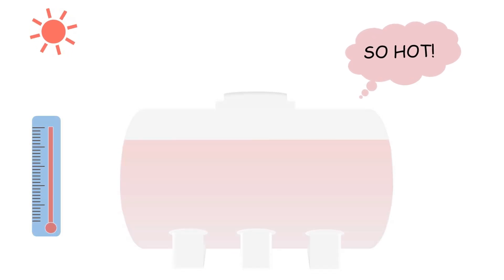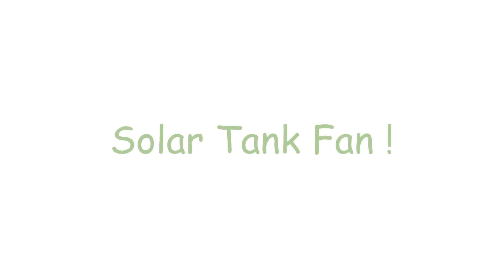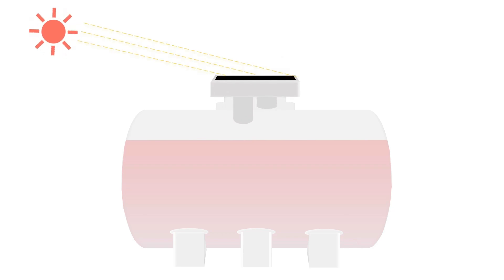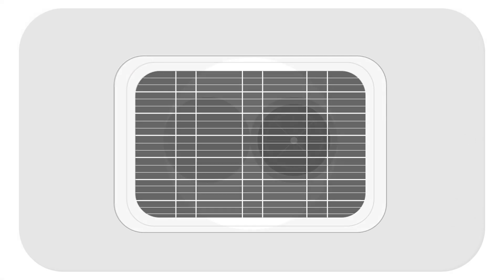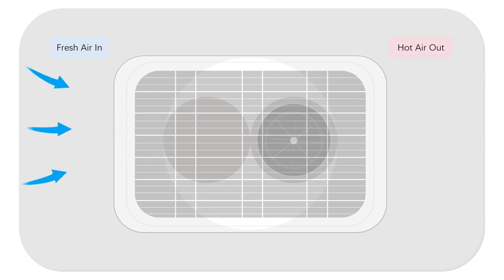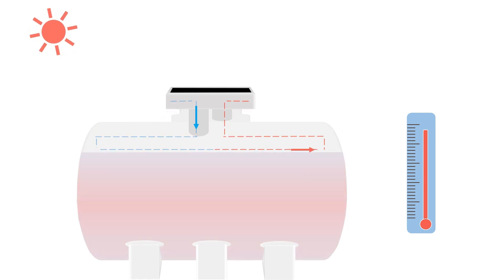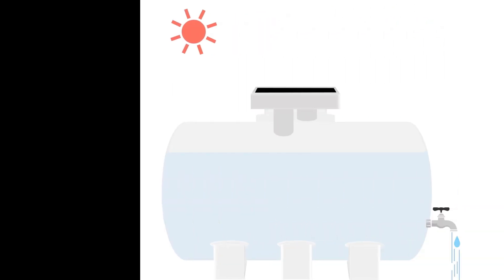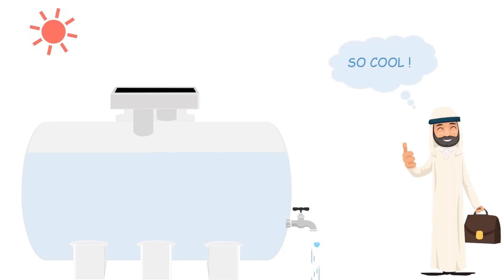2024 Brand New Solar Water Tank Cooler Fan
SIPL solar water tank fan will begin to work immediately once the sun rises, actively promoting air movement inside the water tank at zero electricity cost. It is an energy saving and effective solution for water tank cooling, well worth a try!  Now, install this solar extractor box on your water tank and you can say goodbye to the scalding shower water.